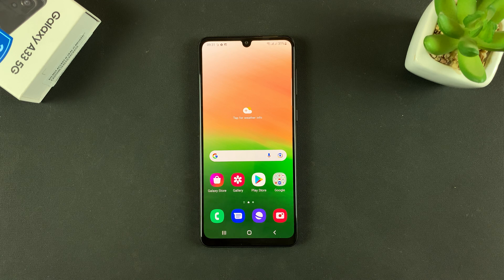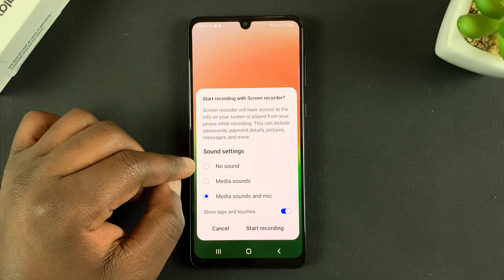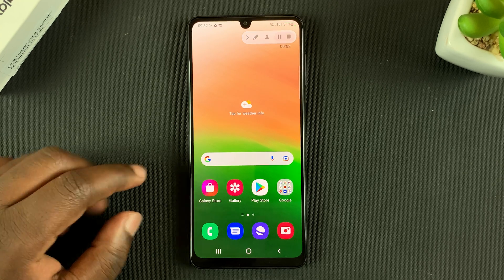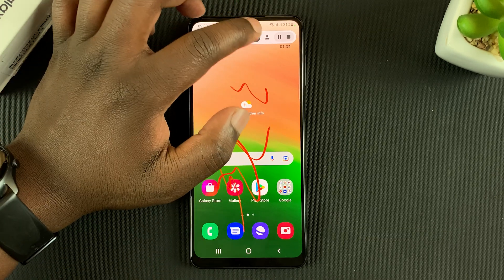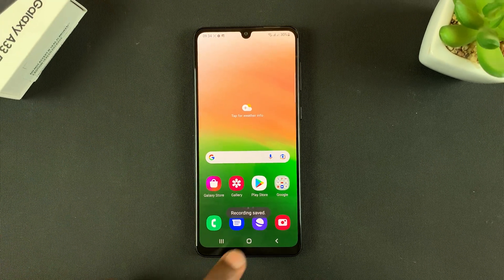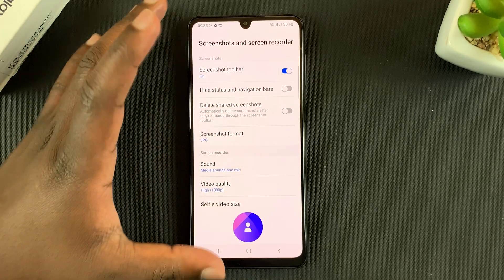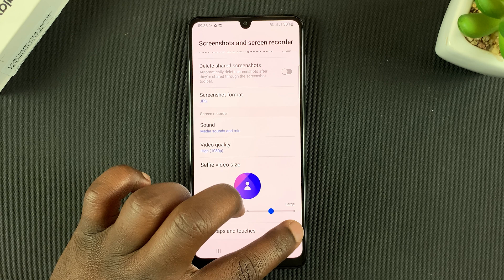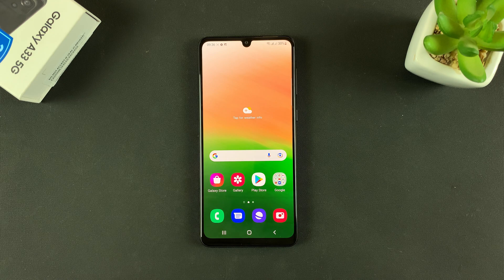How To Record Screen On Samsung Galaxy A33 5G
Learn how to screen record on Samsung galaxy A33 5G. The phone has a built in screen recorder that you can use,  fortunately.

The Galaxy A33 5G screen recorder saves screen recordings to your Gallery from where you can use them.

Timestamps:
0:00 - Intro
0:22 - How To Screen Record On Galaxy A33 5G
1:50 - How To access screen recordings
2:03 - Galaxy A33 screen recorder settings
3:04 - Outro

Deal: Samsung Galaxy A3 5G + Fast Car Charger Bundle:

Cell Phone Tripod Adapter